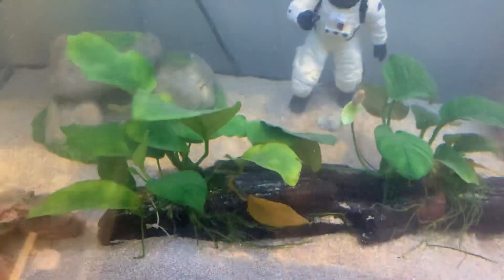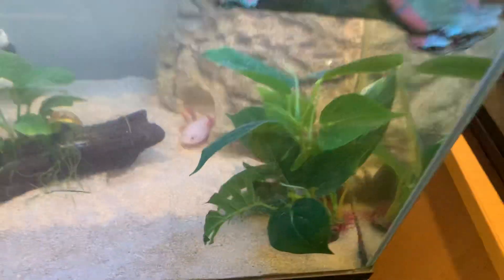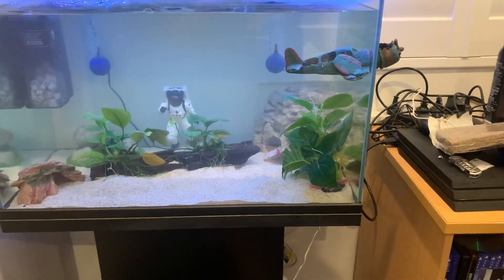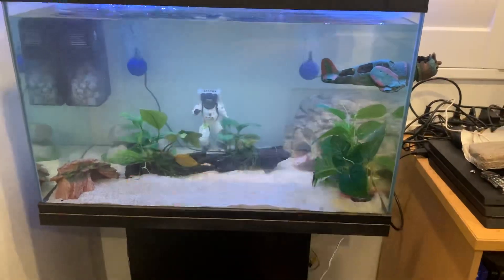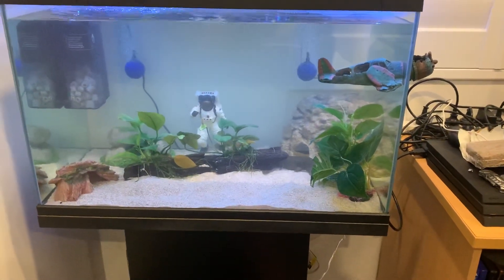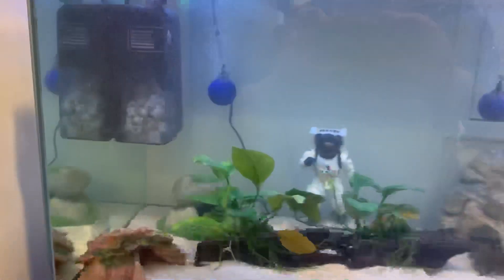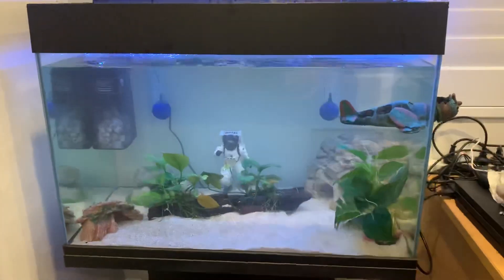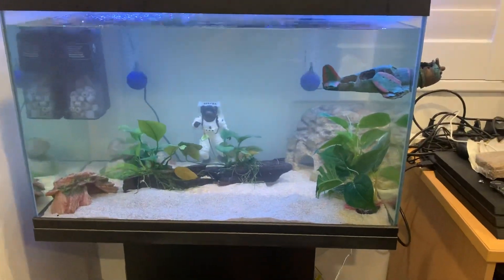Why are my aquatic plant going yellow?